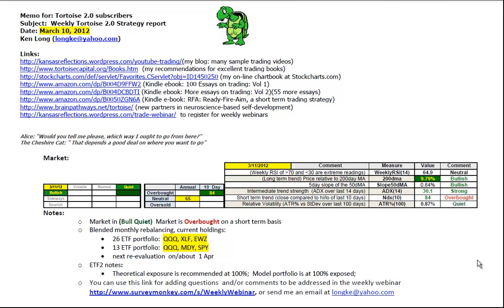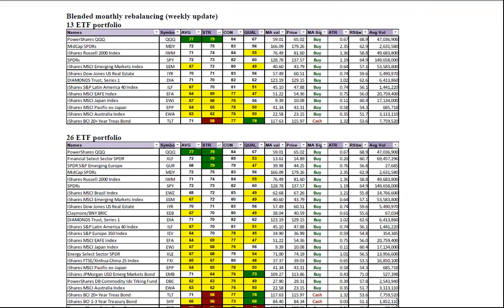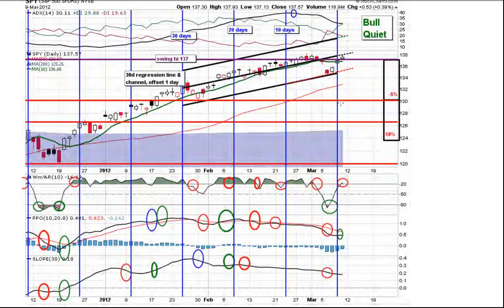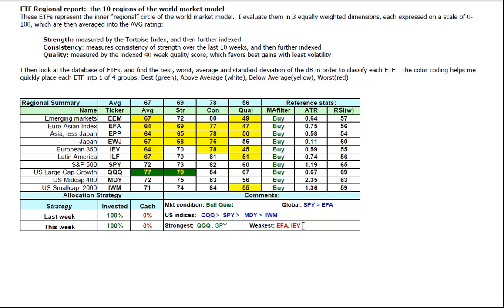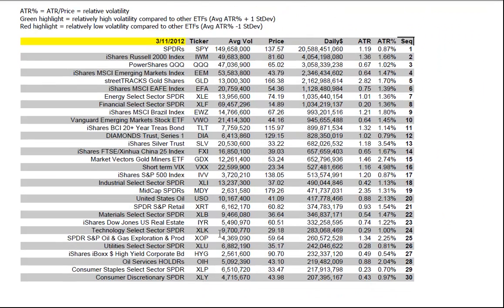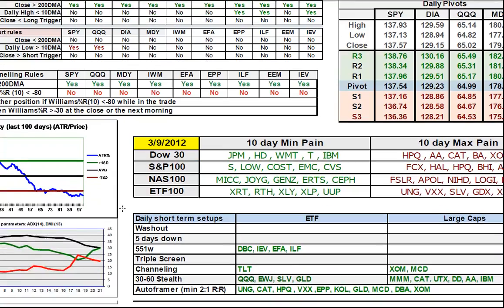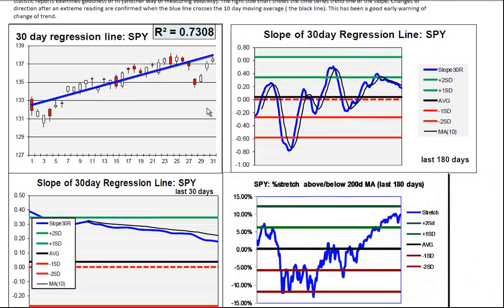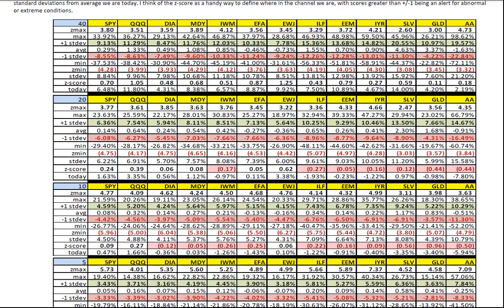we20120311.mp4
Ken Long
Ken Long Daily Trading Plan